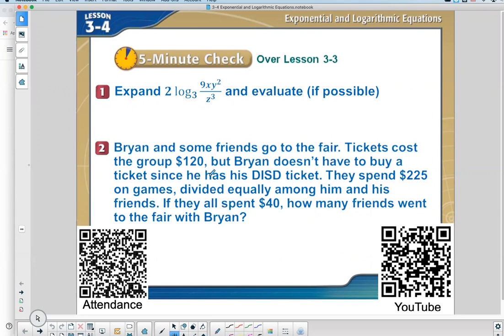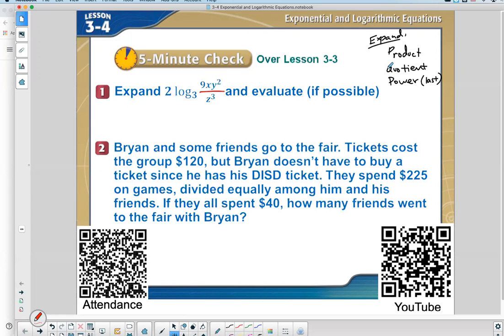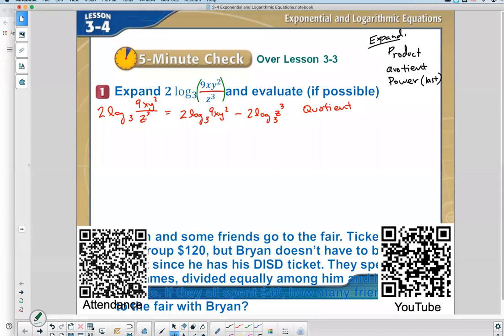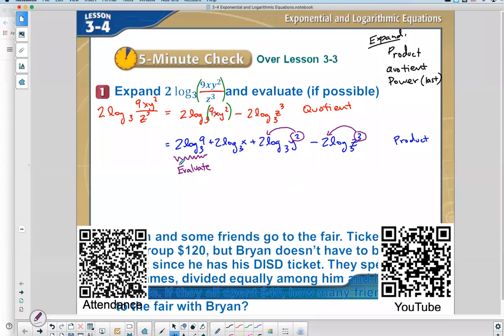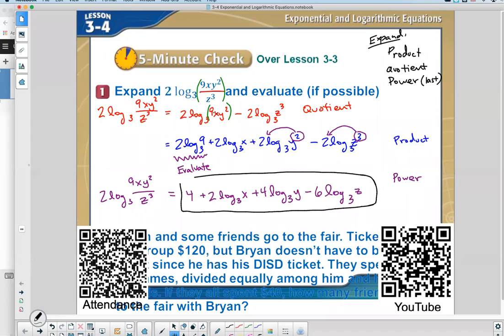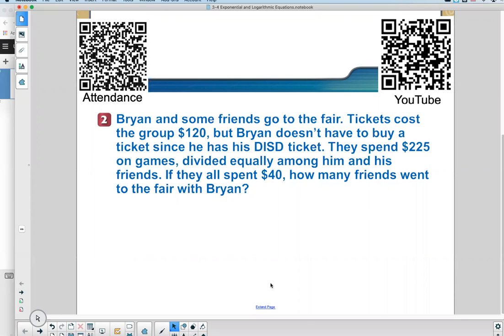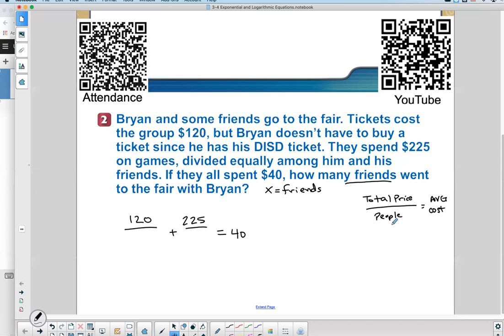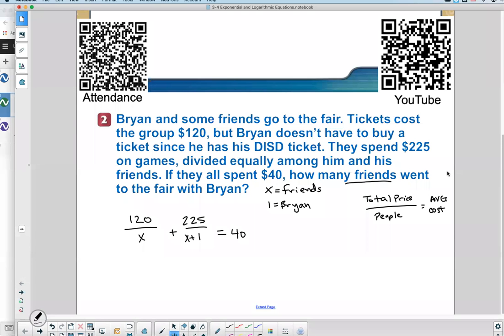Lesson 3-4 introduction and bellringer overview